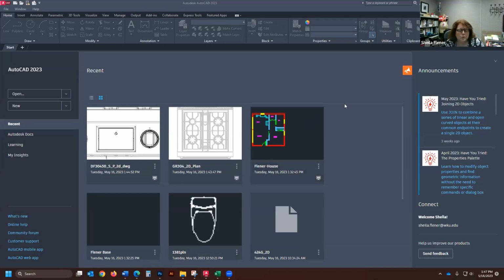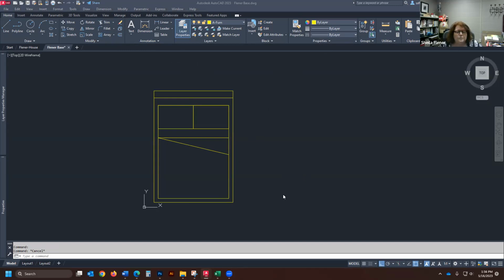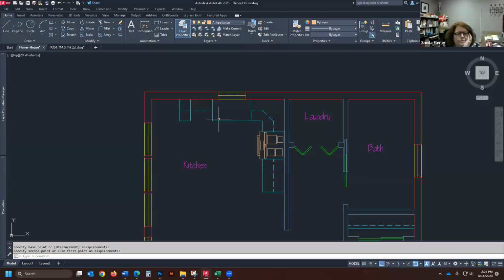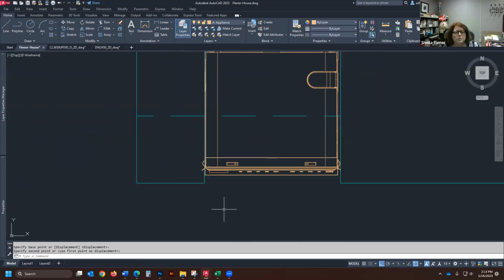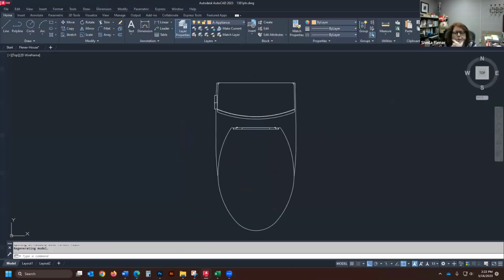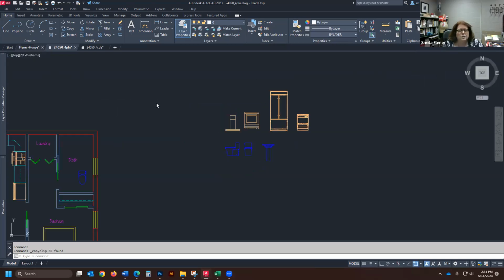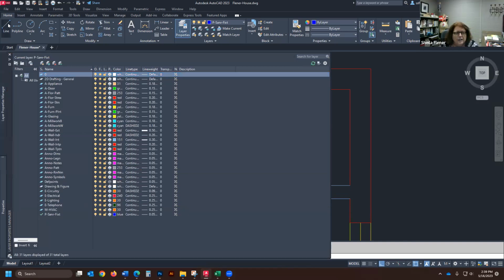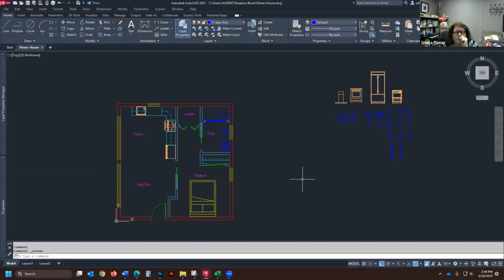Blocks, Properties and Utilities